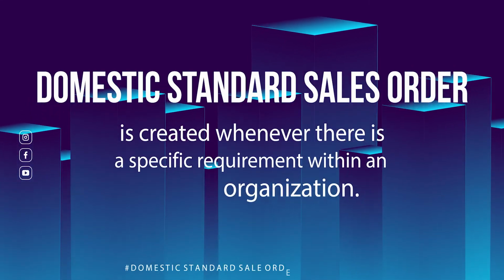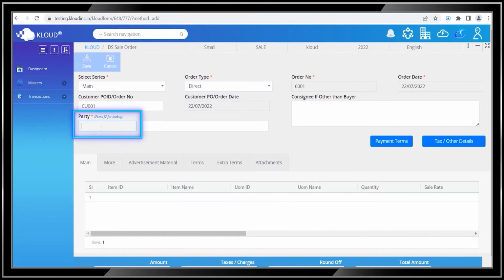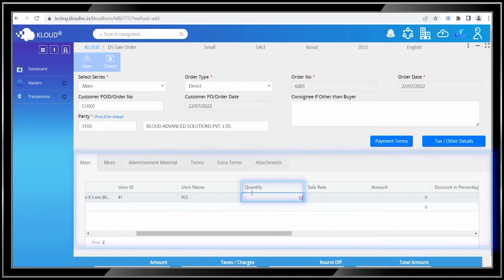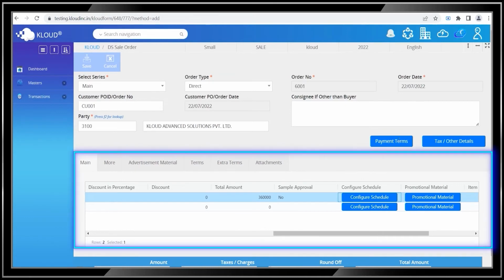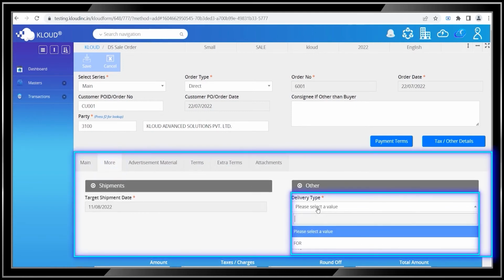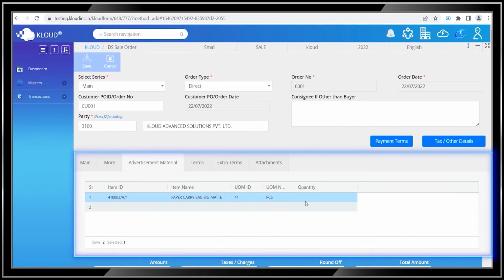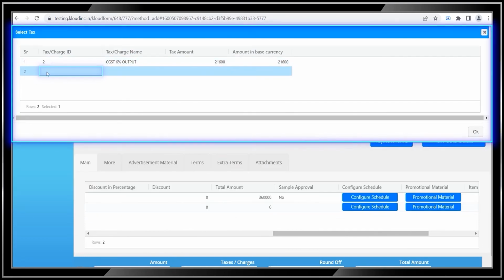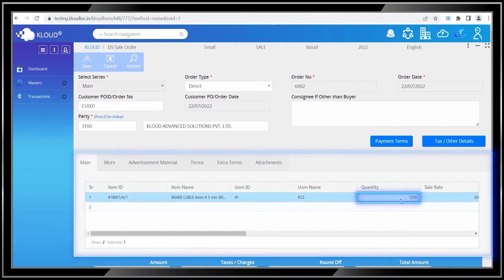HOW TO CREATE DOMESTIC STANDARD SALE ORDER WITH KLOUD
In this video, you will learn how to create a ‘Domestic Standard Sale Order’ in Kloud Advanced Solutions Software. The step-by-step information given in this video, on how to create a Domestic Standard Sale Order. The process further shown is a document generated by the seller with details such as price, quantity, terms & conditions etc. about the product or services ordered by the customer.